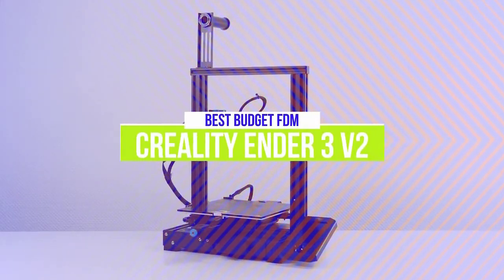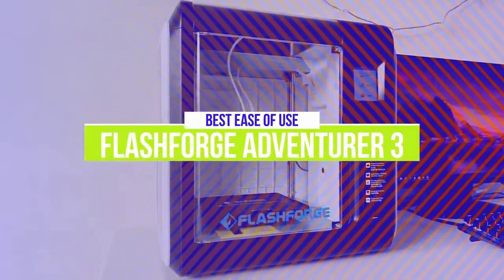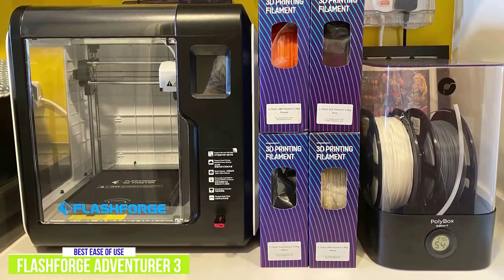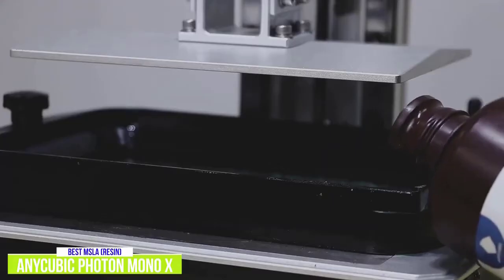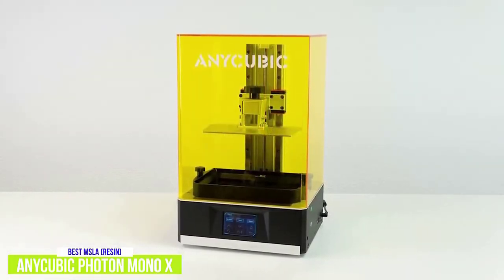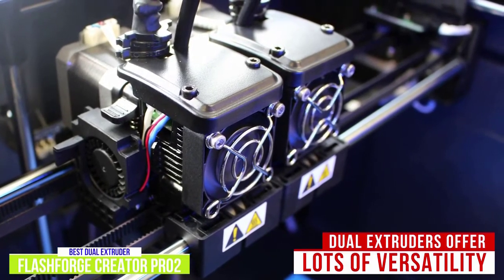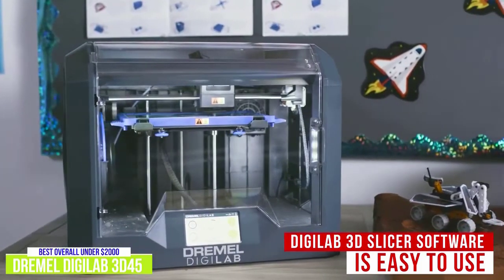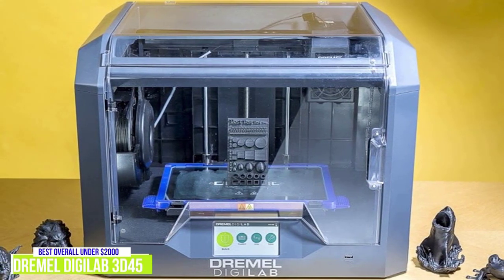✅ 2022 Review Dremel DigiLab 3D45 3D Printer | Top 5 Best 3D Printers 2022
► Links to Best 3D Printers 2022 we listed in this video:

► 5 - Creality Ender 3 V2
► 4 - FlashForge Adventurer 3
► 3 - ANYCUBIC Photon Mono X
► 2 - Flashforge Creator Pro2
► 1 - Dremel DigiLab 3D45